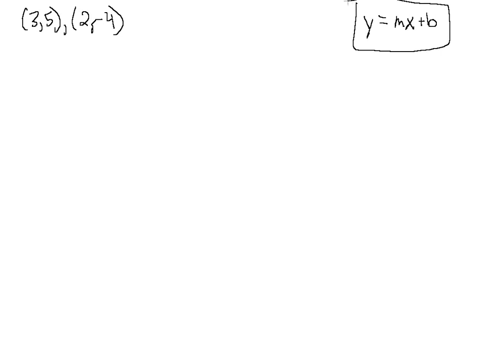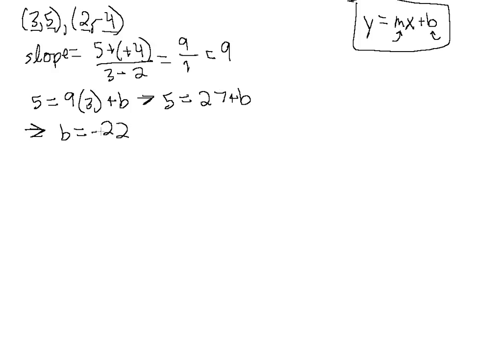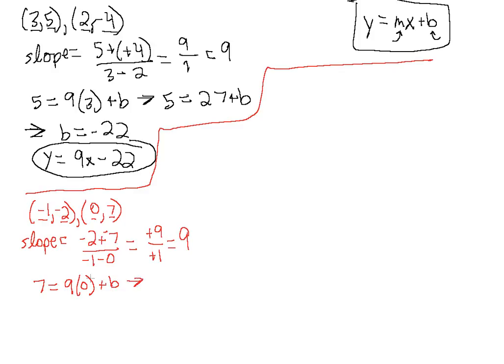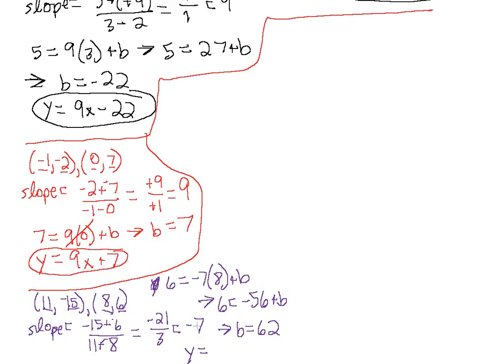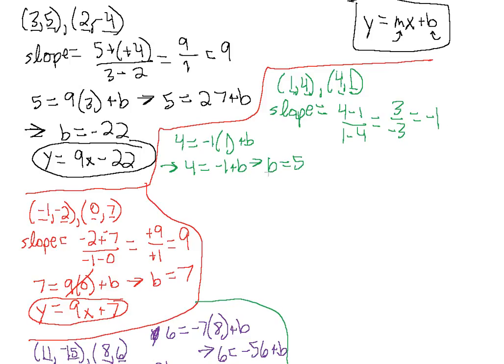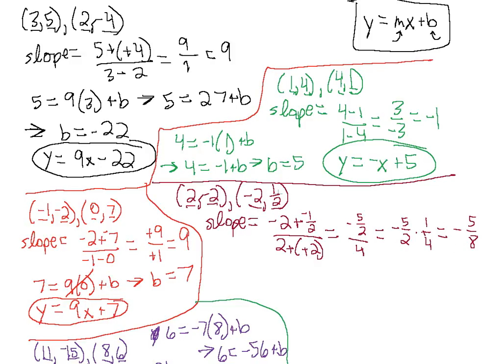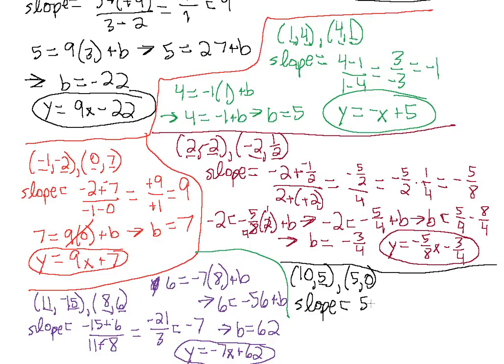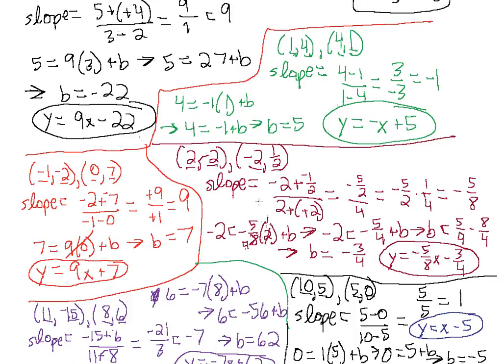62 Slope Intercept Form, pt 6